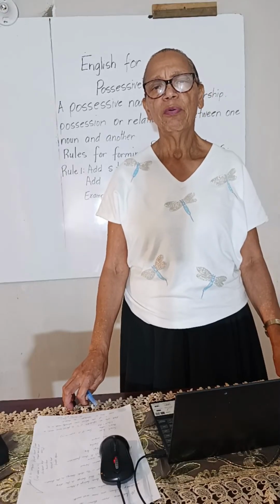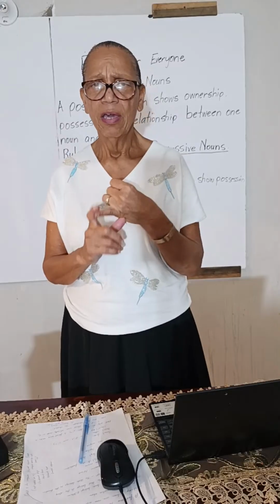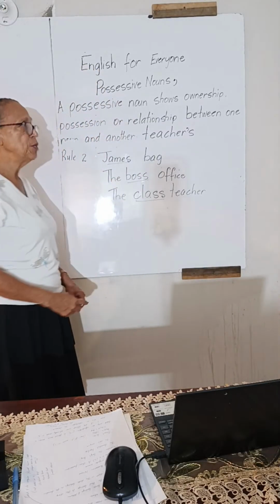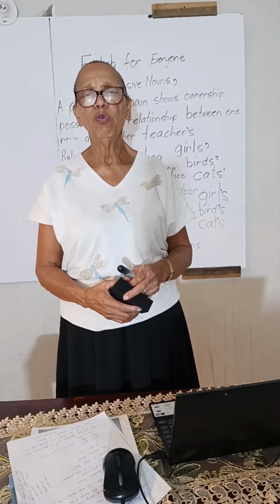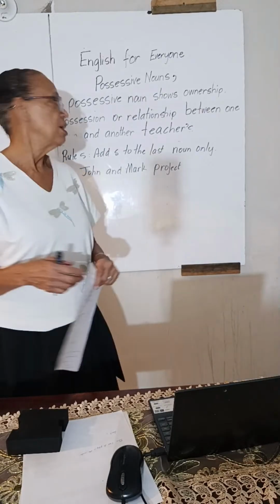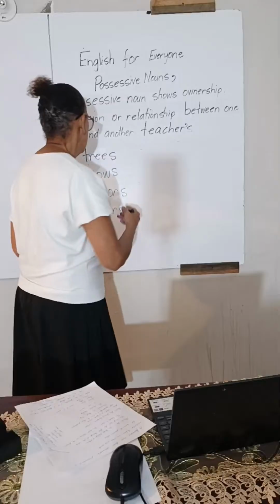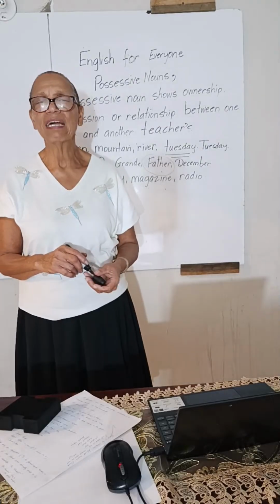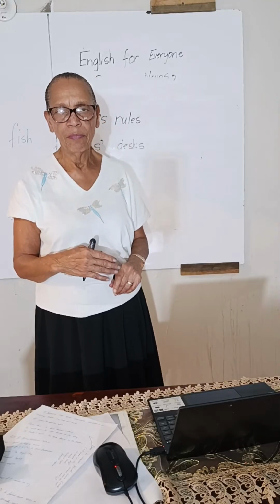Writers' Plus Academy: English for everyone